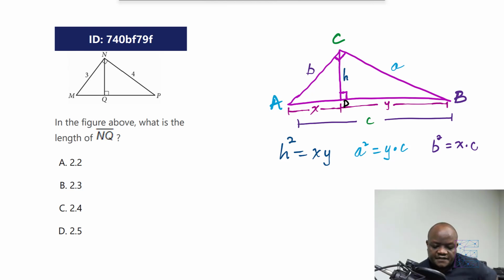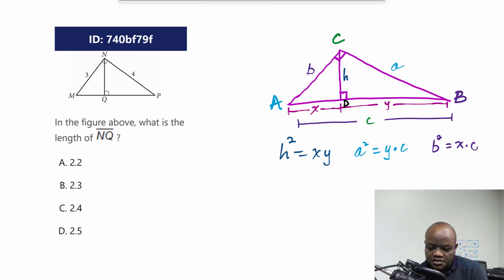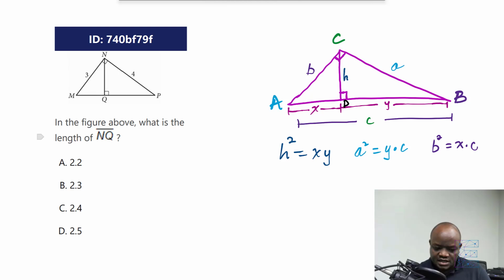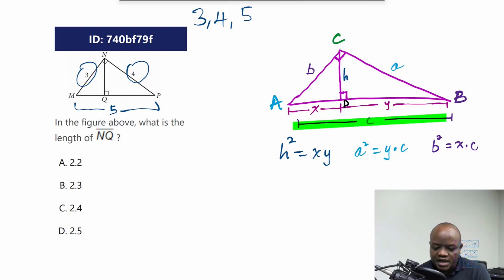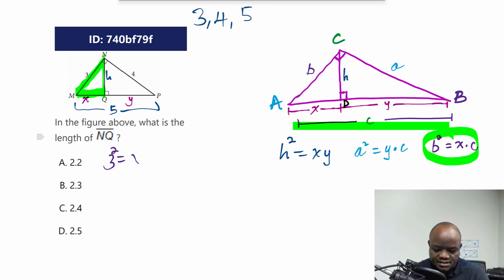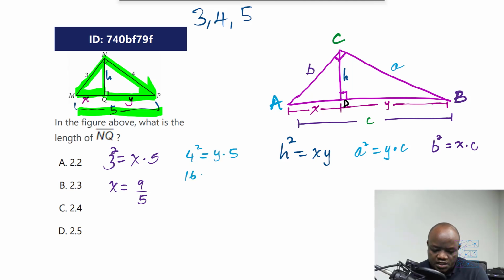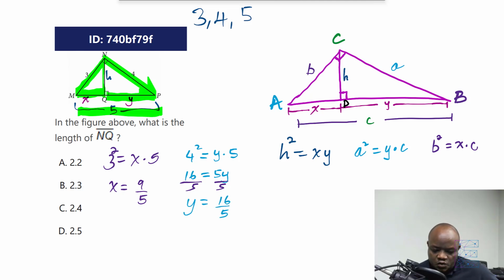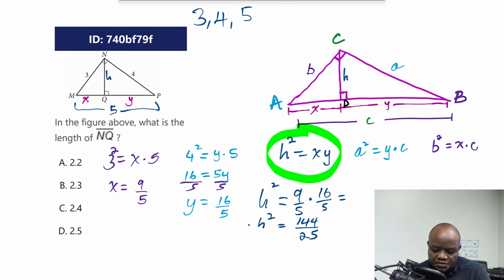SAT Hard Geometry Question ID: 740bf79f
A step-by-step explanation of SAT Math question ID: 740bf79f